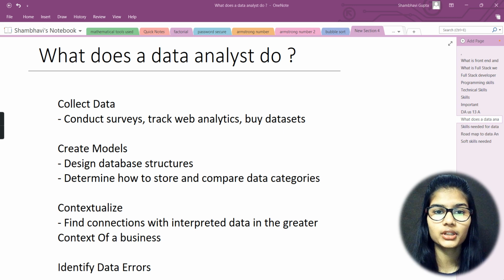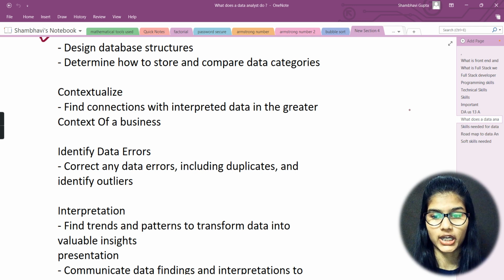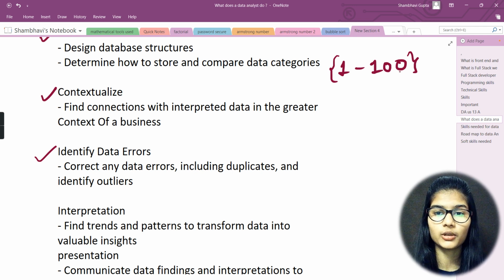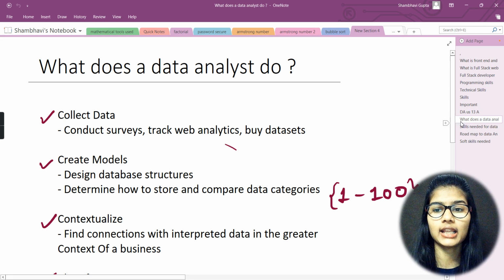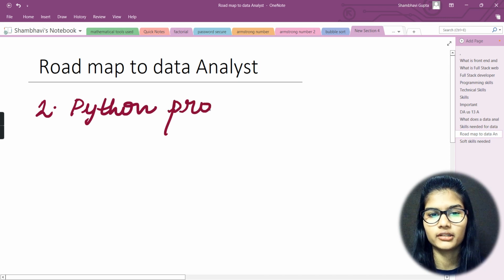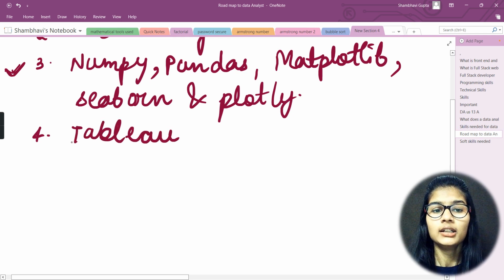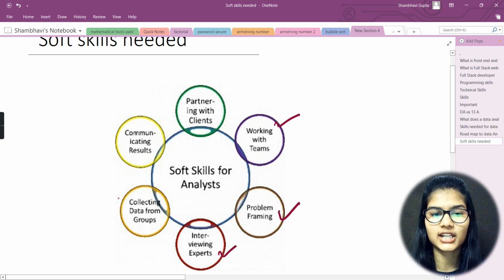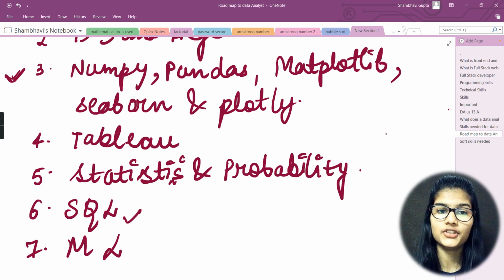What is Data Analyst | Roadmap to Data Analyst | What does a data analyst do ?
Hello Everyone, In this video I have told you about the data analyst roadmap, what are the responsibilities of a data analyst, what does a data analyst do and where to study.

Do you want to become a Data Scientist? That's what this channel is all about! My goal is to help you learn everything you need in order to start your career or even switch your career into Data Science.

Who Is a Data Analyst?
A data analyst collects, processes, and performs analysis of large datasets. Every business generates data in several formats. This data can be in the form of customer info and feedback, log files, transaction data, marketing research, and so on. It is the duty of a data analyst to transform these business data into valuable insights. Some of the problems that can be addressed are - how to improve business, how to provide a good customer experience, what would be the ideal price for a new product, how to reduce transportation costs, and so on. Data Analysts deal with data handling, data modeling, and reporting.